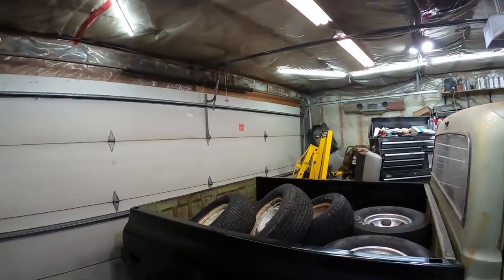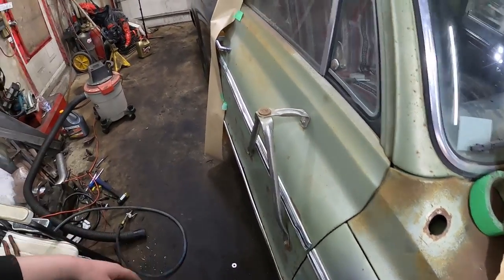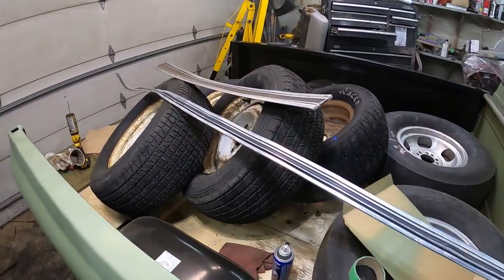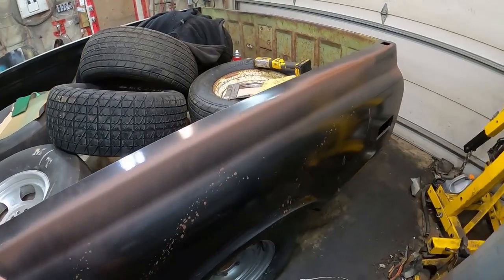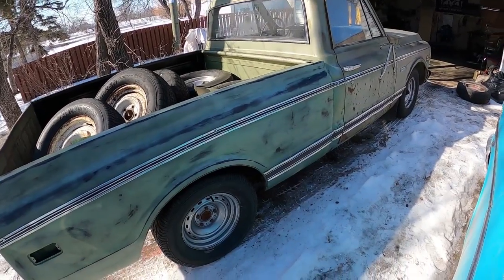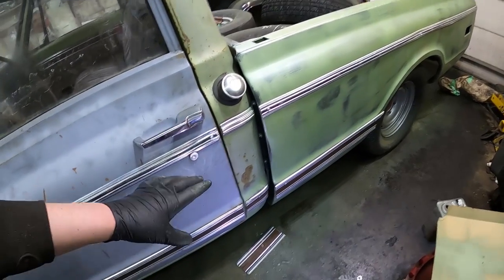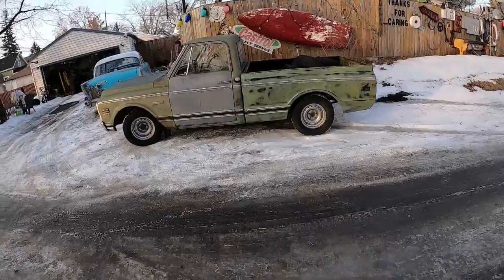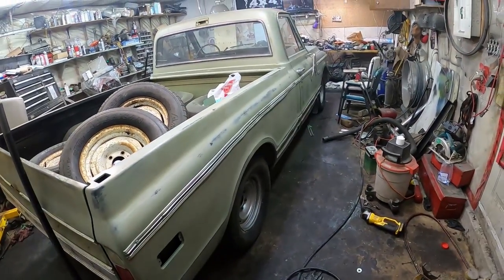How to Paint Match with Spray Bombs - Patina? Fauxtina?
In this episode I attempt to match the 50 year old paint on the C10.  Originally I was going to leave the cab forward with the original worn out paint and leave the new parts in the factory coating.  While editing the last couple of videos with the truck out and about I just couldn't handle the harsh contrast.  So I decided to try and paint match with some spray cans I had on the shelf.  Trying to match the original patina on a car is a very tricky task.  I layered up a few colors so once I started sanding though the green it would give the same appearance as the front of the truck.  Lots of trial and error when you're trying to paint match/faux patina an old vehicle.  Far from perfect but it will age with the rest of the truck and become less noticeable.

Let me know what you think.  Should I just primer the truck and be done with it?

1881 Portage ave
Ferry Road RPO
Winnipeg, Manitoba
R3J 3X7